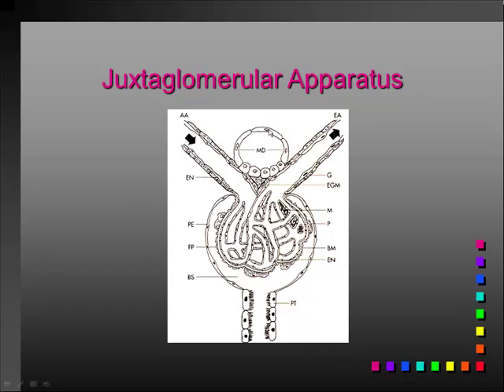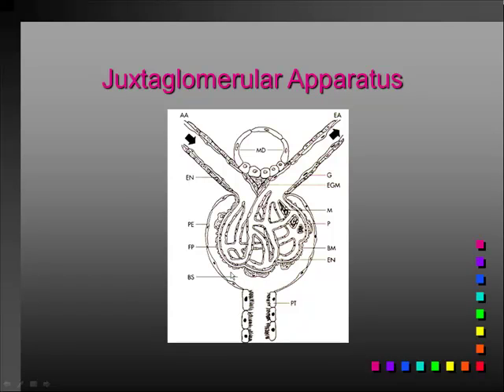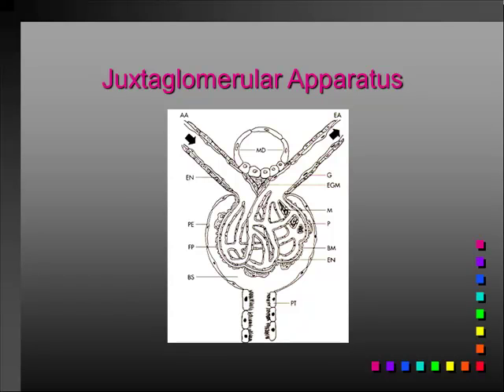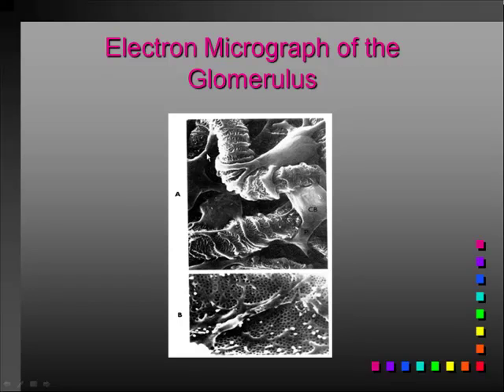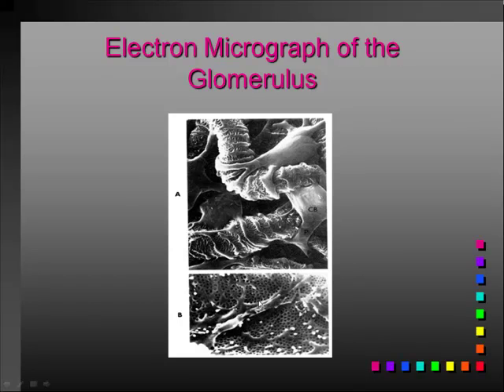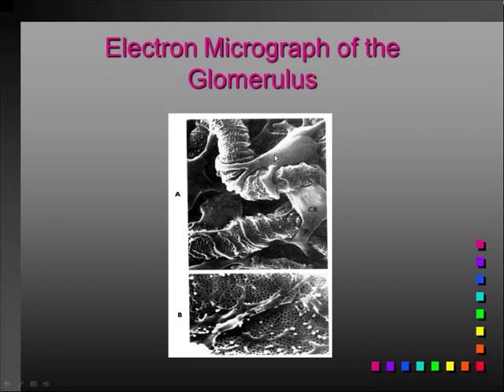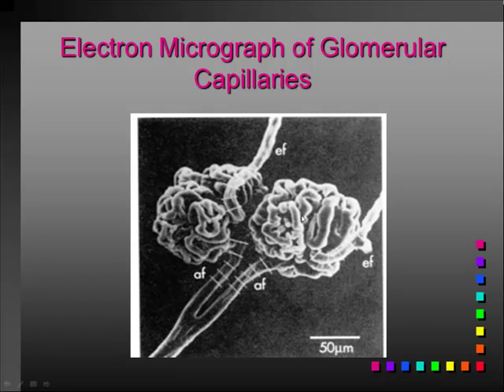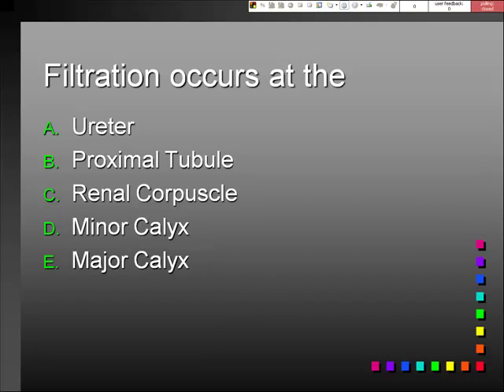Dr. Rouch Part 4